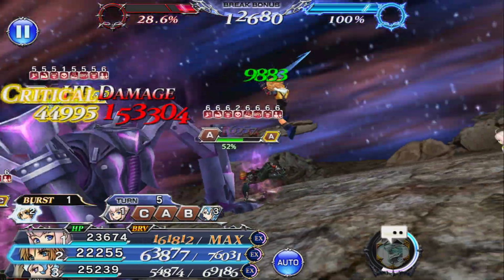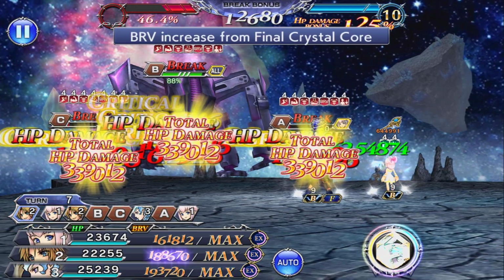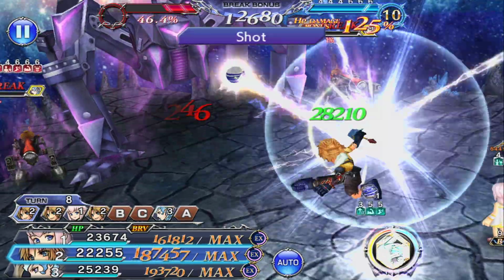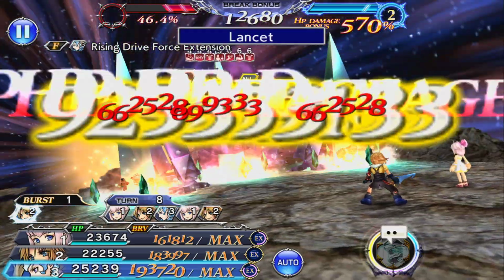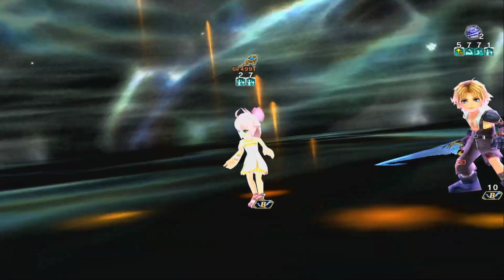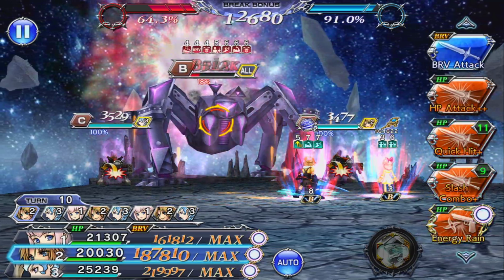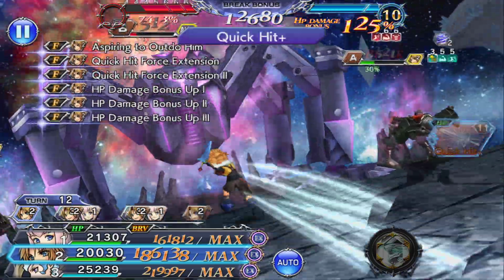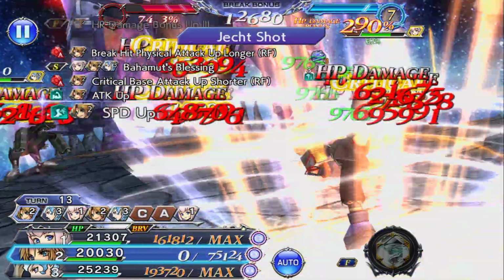Power of The Crystal! DE: Transcendence 10 Reckoning SHINRYU! Sherlotta BT+ Showcase! [DFFOO GL]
ALRIGHT, GUYS!! Time to showcase Sherlotta's BT Effect and how well it supports others with their delicious brv gains! Let me know your team comps down in the comment section below and as always if you did enjoy the video consider Liking the video and Subscribing for future DFFOO content!!

Timestamps
Setting Up 0:00
FR 5:43
BT Phase 7:14
Summon Phase 10:02
2nd FR & GG 13:40

**Thank you to LeoBob & Zetakai on Discord for the translations read in my videos!**